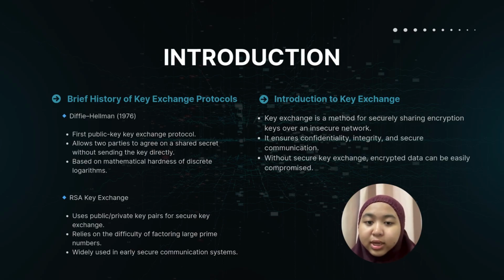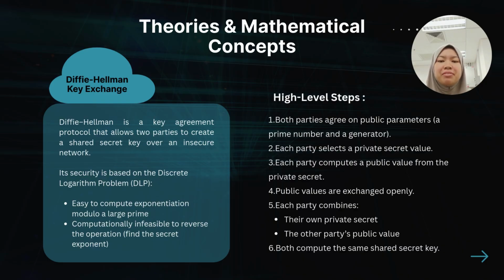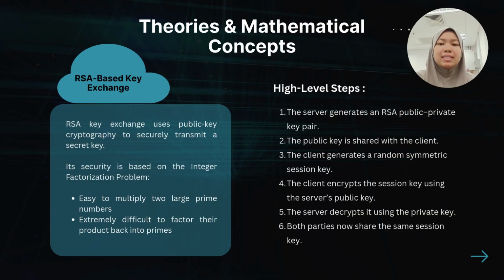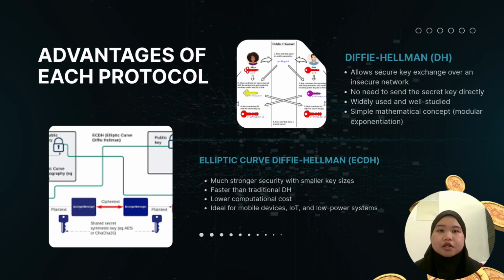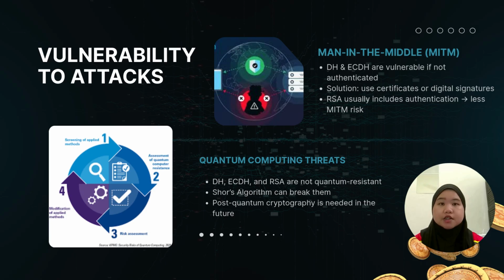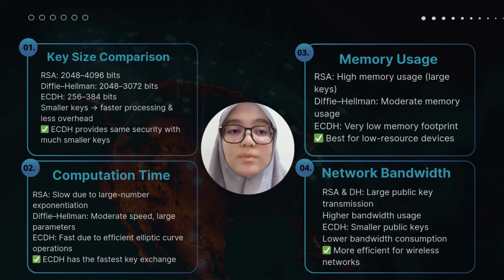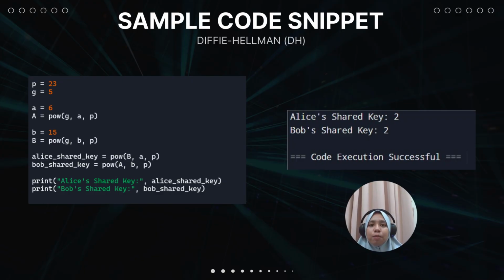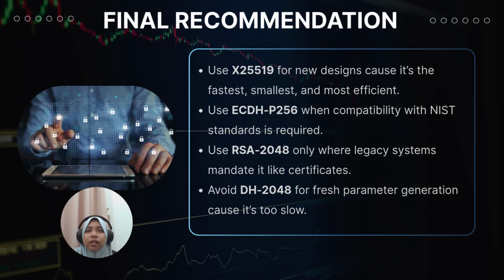PRESENTATION CRYPTOGRAPHY - GROUP 2